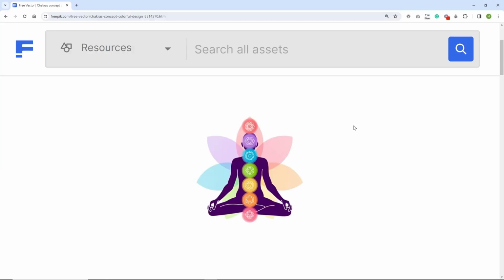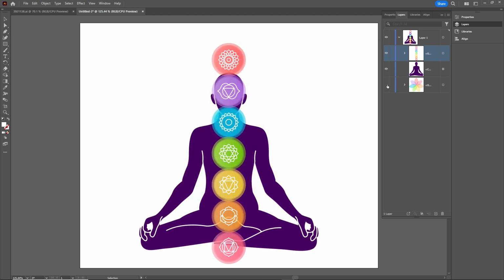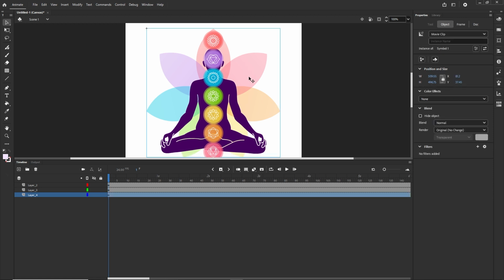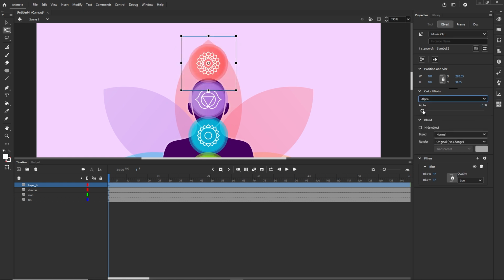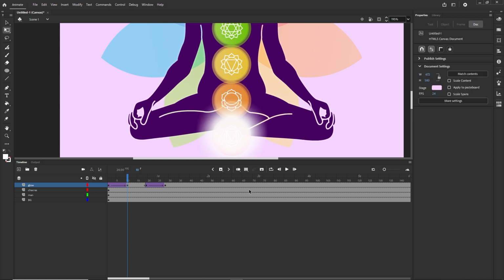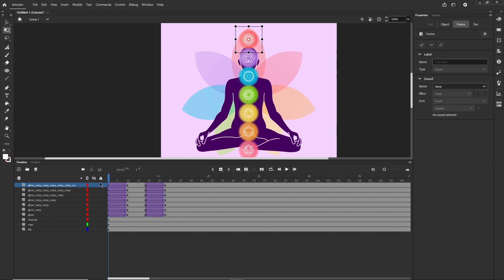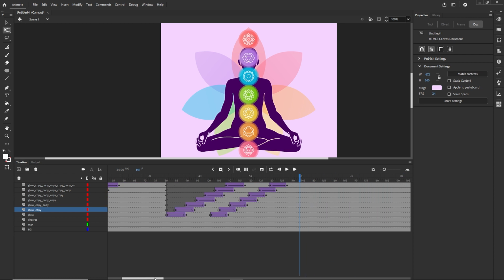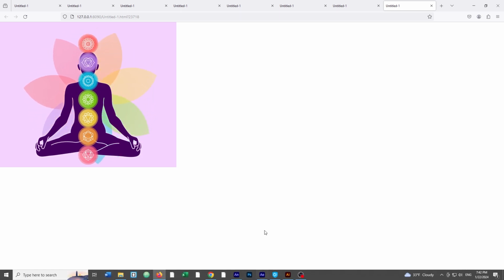ADOBE ANIMATE CC 2024 TUTORIAL - GLOW EFFECT ANIMATION - HTML5 ANIMATED BANNER - YOGA ANIMATION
We are going to create a simple HTML5 animated banner.

After Effects Tutorial will be here soon :)